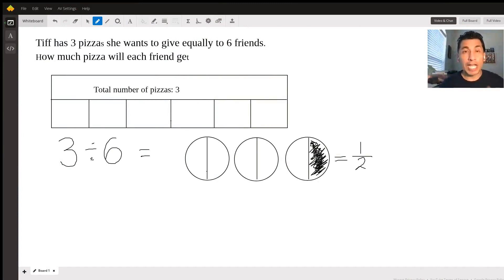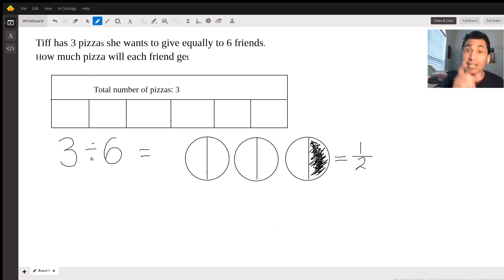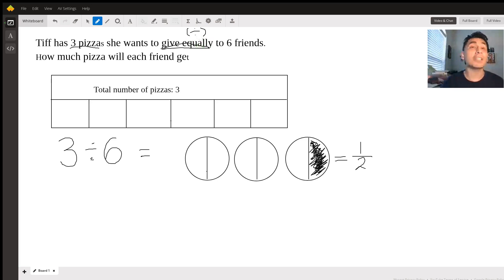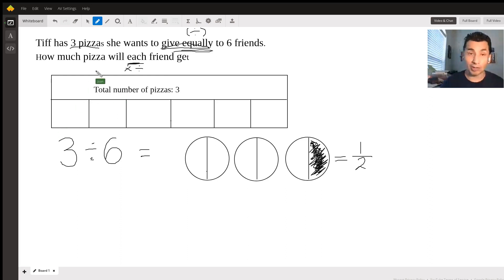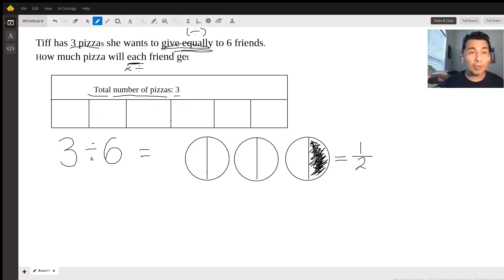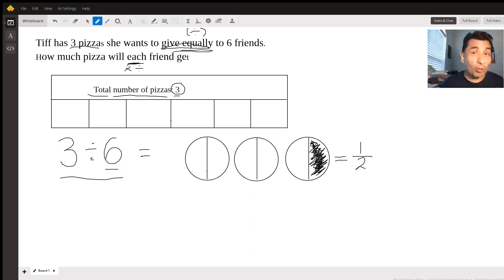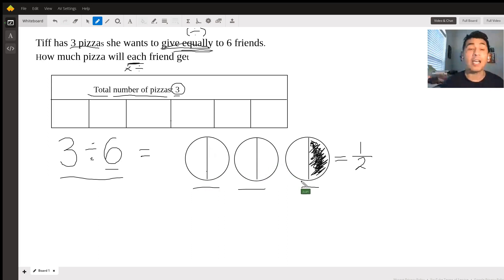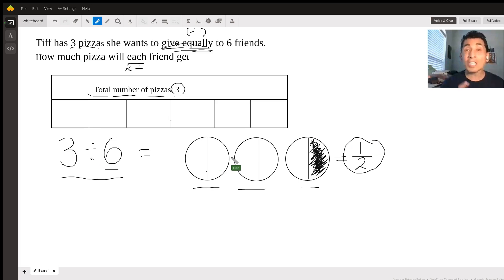How to share 3 pizzas between 6 friends.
Question: Math help please
Tiff has 3 pizza she wants to give equally to 6 friends how much pizza will each friend get

Answered By:

Juan G.
Math Elementary Tutor with 20+ Years of Teaching Experience

Written Explanation:

How to divide 3 pizzas between 6 friends? = 3/6 = 1/2 Each friend will receive 1/2 of a whole pizza. Please watch the video for more information. Thanks!